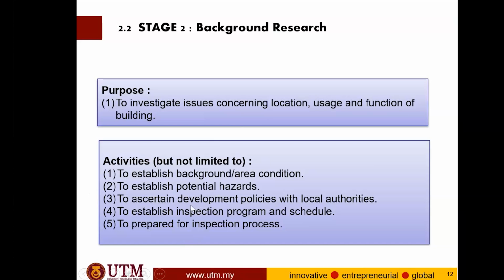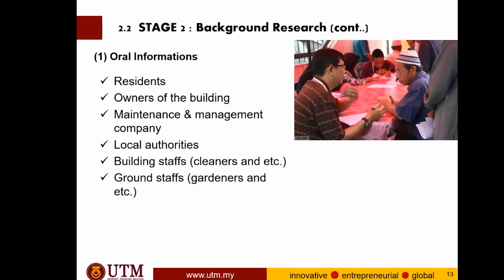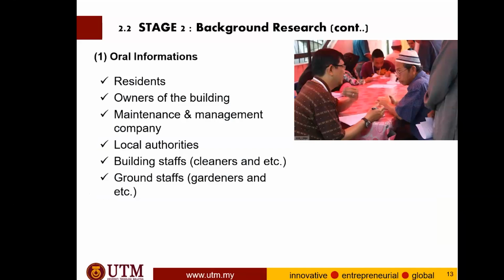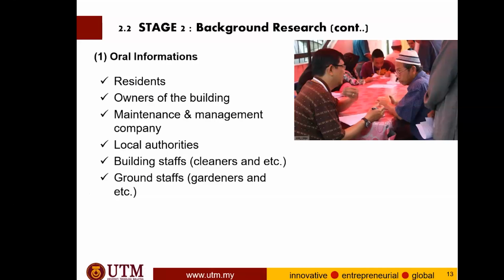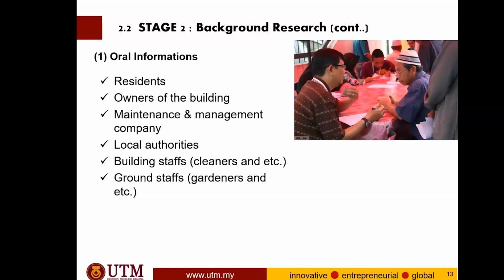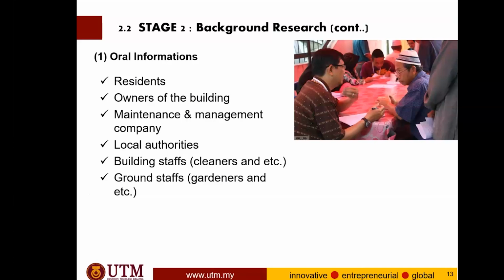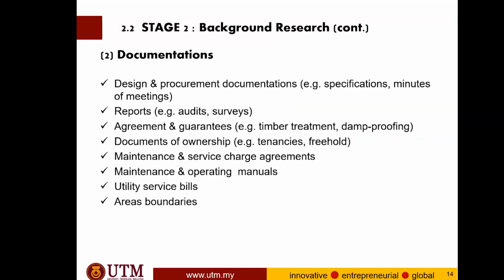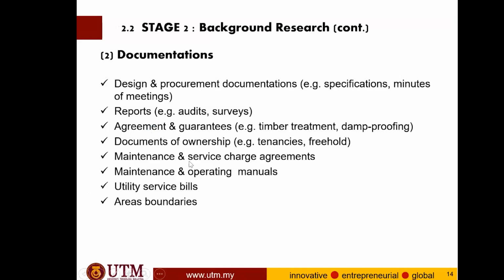Chapter 5: Building Condition assessment (Part 5)